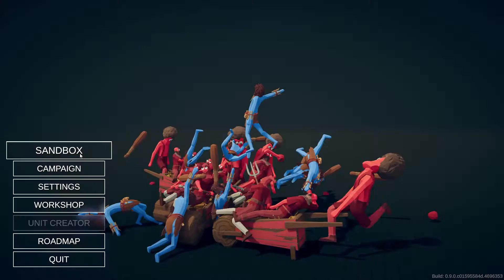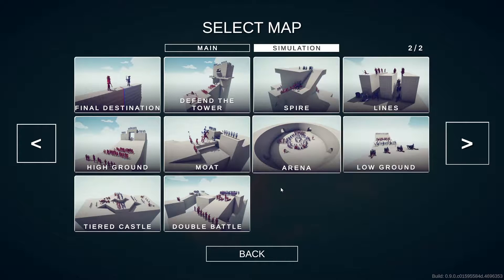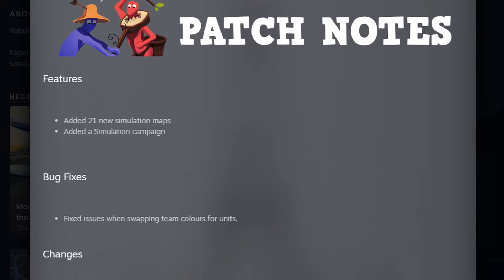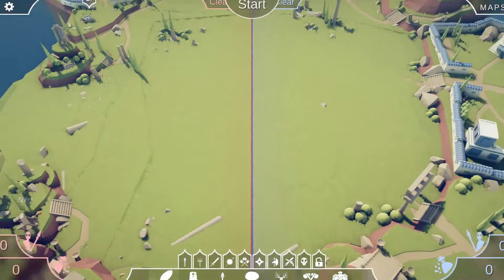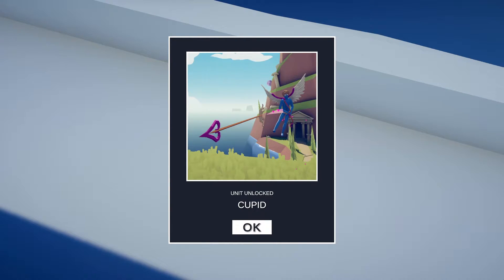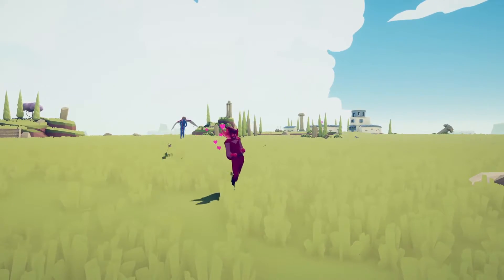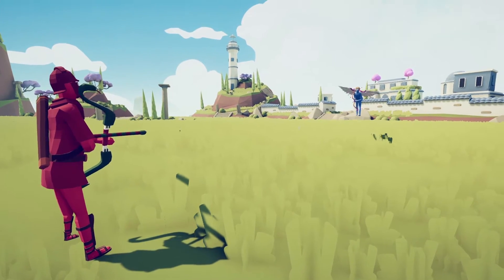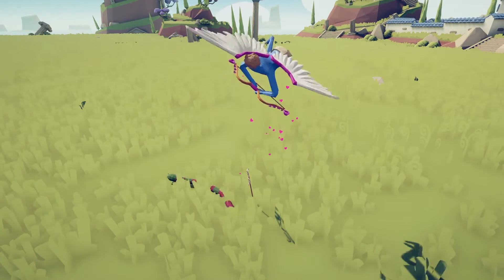How to Unlock CUPID Secret Unit in TABS - Totally Accurate Battle Simulator Update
How to Unlock the CUPID Secret Unit in TABS - Want to know how to find and unlock the new cupid secret unit?  A new Update has arrived in Totally Accurate Battle Simulator! In this TABS video we have a quick look at the update & find cupids bow location before putting cupid to battle

Game Overview:

Totally Accurate Battle Simulator is a wacky physics-based tactics game. Experience accurate warfare through the ages. TABS uses state of the art physics-based simulation to provide you with never-before-seen insight to our greatest battles of history.

This video is supported by Landfall Games, thanks for hooking us up with a key!